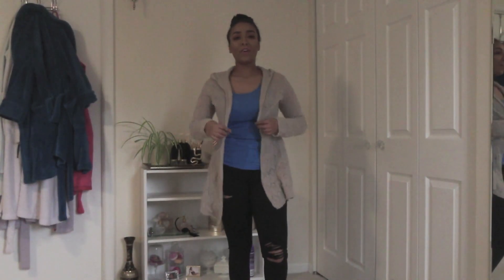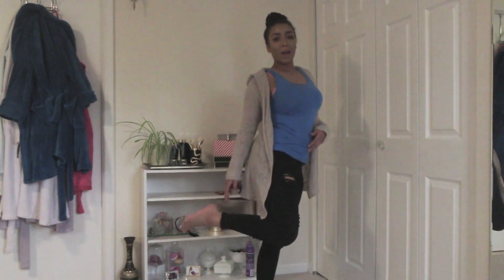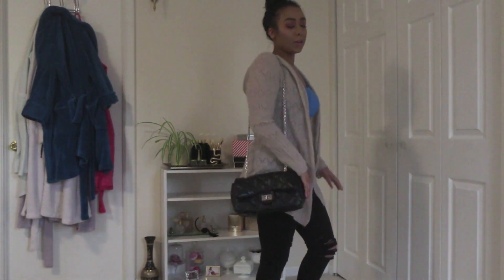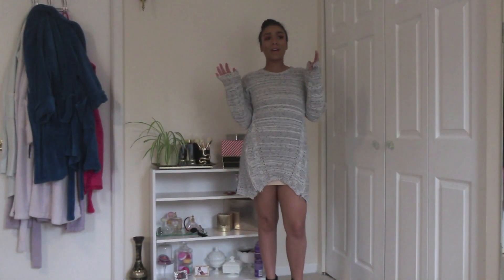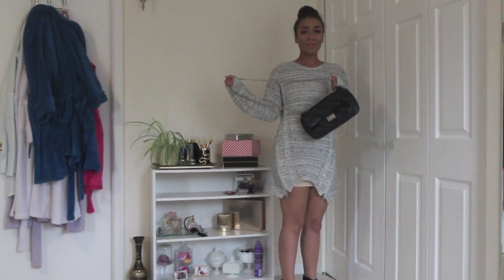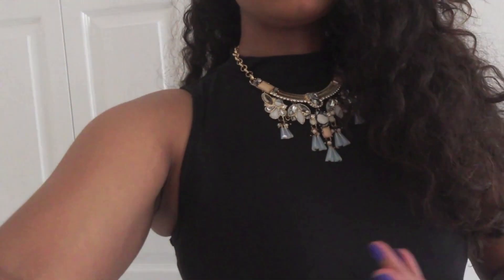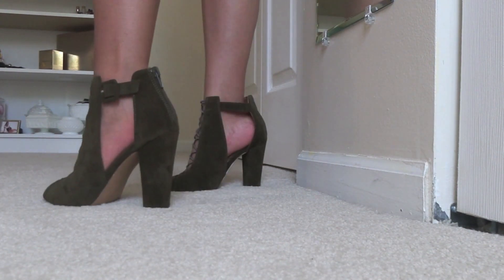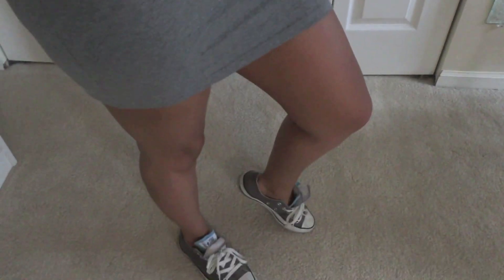Finally a Thrifted Lookbook | Cold & Warm Weather Outfits | 2018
Yay so finally put a thrifted lookbook together! :) I haven't been to the thrift store in a while but I plan on doing more outfits with my thrift finds to curb my addiction. Hope you like.

-Poshmark: annatft